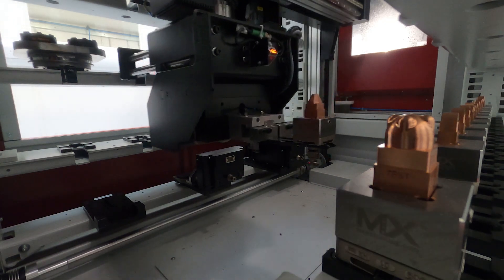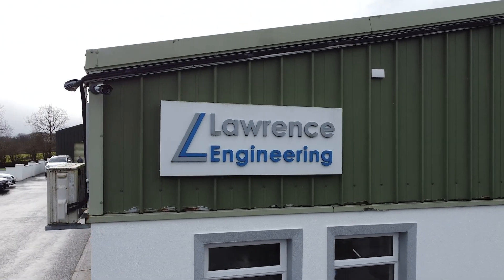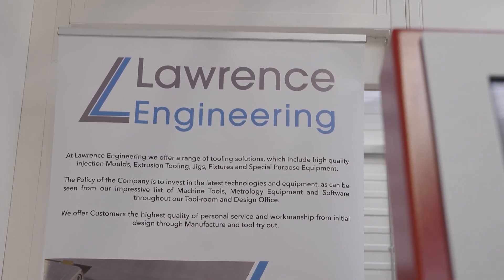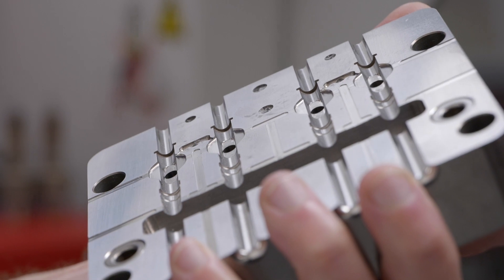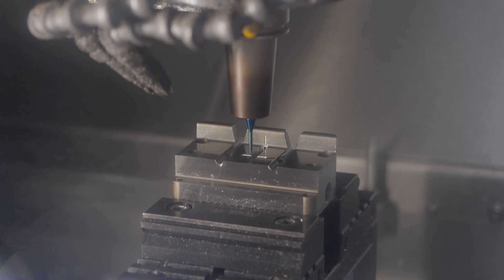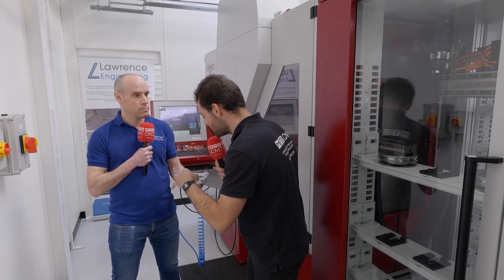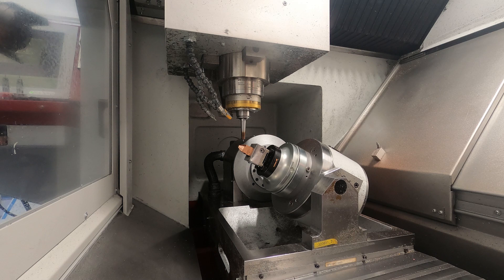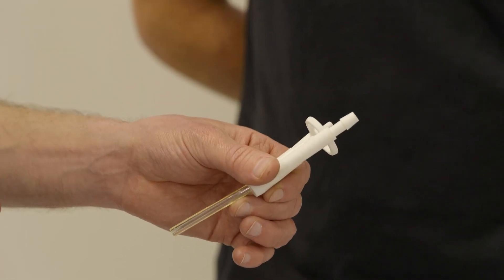Reduced lead times for Lawrence Engineering with HURCO Röders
How do Lawrence Engineering support medical device companies around the world in developing dynamic products that save lives? Rowan Easter-Robinson of MTDCNC and James Lawrence of Lawrence Engineering discuss Röders TEC from HURCO that allows them to use small micro cutters to run at high feed rates and spindle speeds to deliver a flawless finish and high accuracy. Watch the video to find out how Röders combines 5-axis, 3-axis, and automation capabilities to help Lawrence Engineering reduce turnaround times on processes that would traditionally take over 4 weeks!

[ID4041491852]